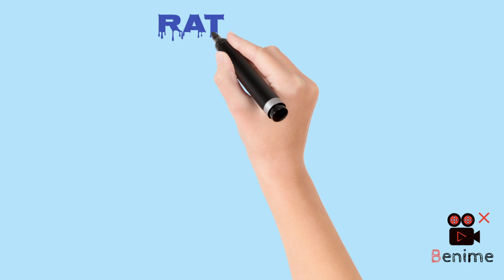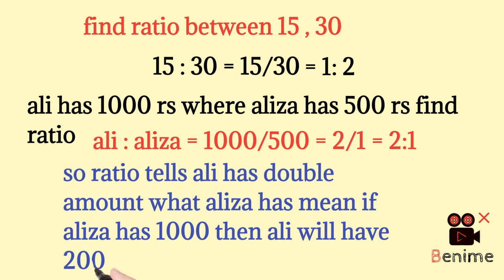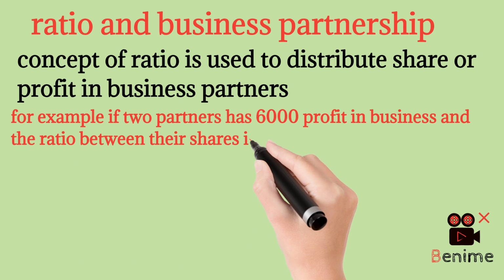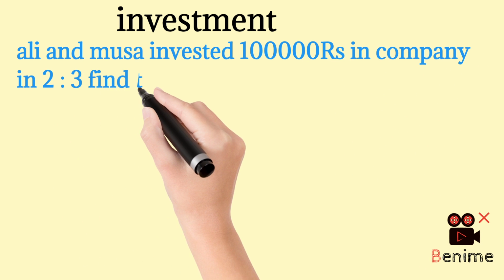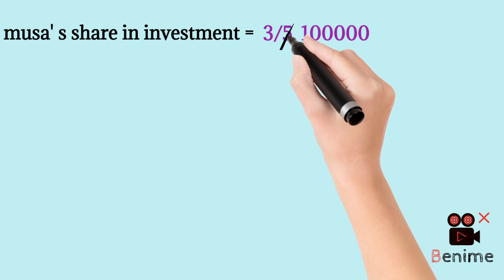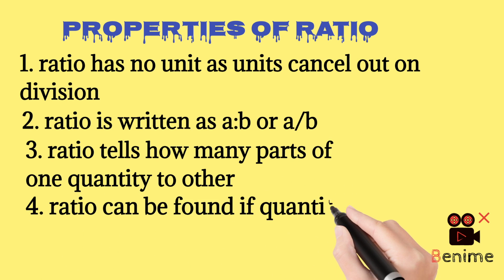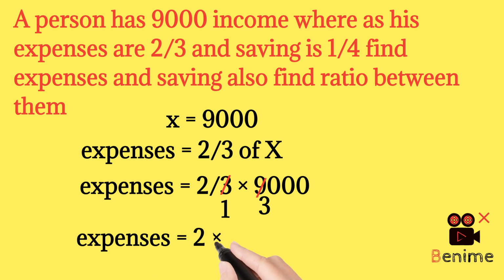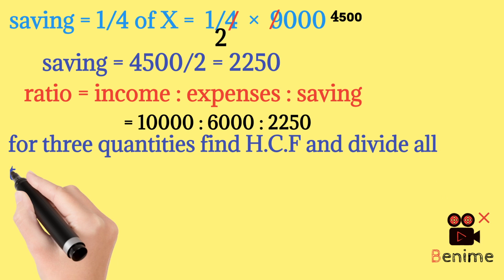RATIO | AND ITS USE IN DAILY LIFE!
In this video, you will learn the complete concept of **Ratio** with simple, real-life examples. Ideal for students, business people, and competitive exam preparation!

✔️ How to find the ratio between 2 or 3 quantities?
✔️ Where is ratio used in real life?
   - Business partnership
   - Inheritance distribution
   - Sharing profits and expenses

🎯 Concept explained clearly for all levels — no advanced math needed#Ratio